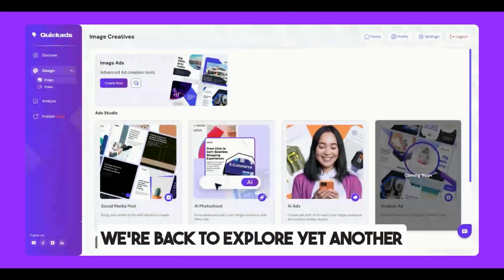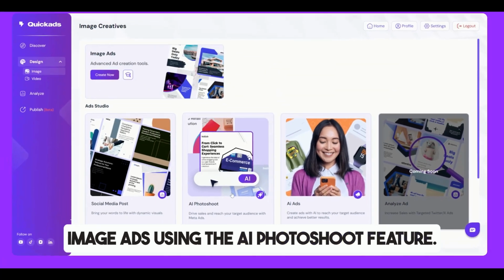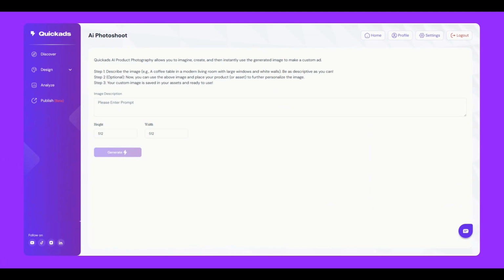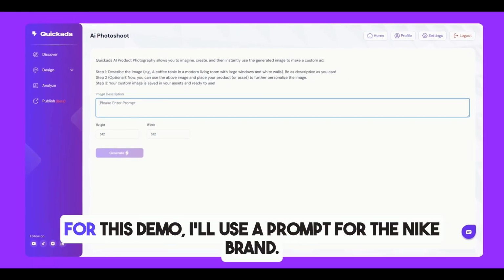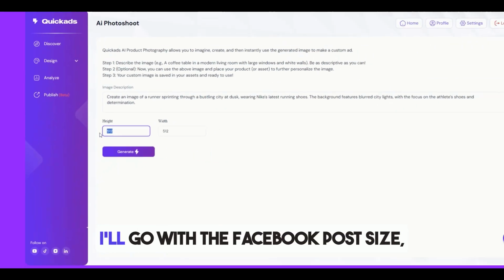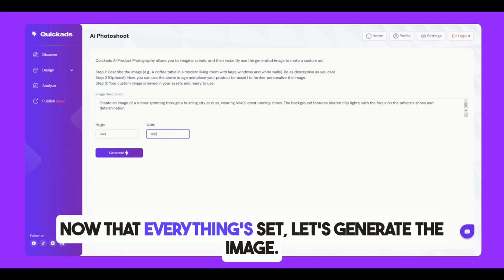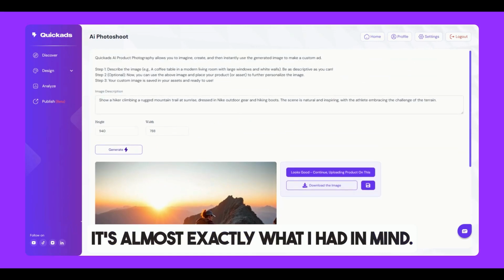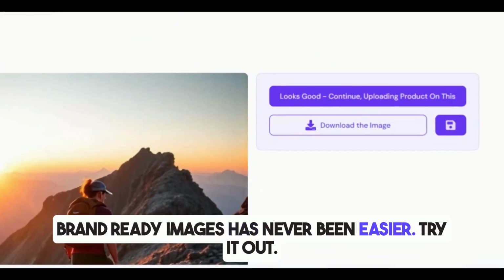How to Create AI Photoshoots for Ads | QuickAds Tutorial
Revolutionize your ad creation with AI-generated photoshoots using QuickAds.ai. Learn how to create custom AI images for social media ads that look professional and convert.